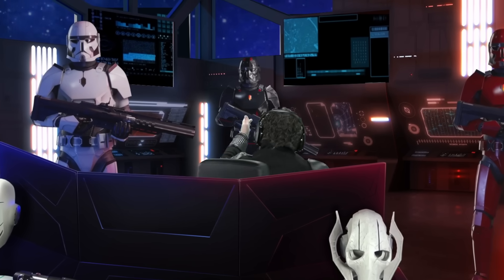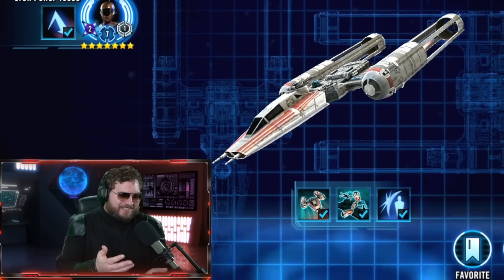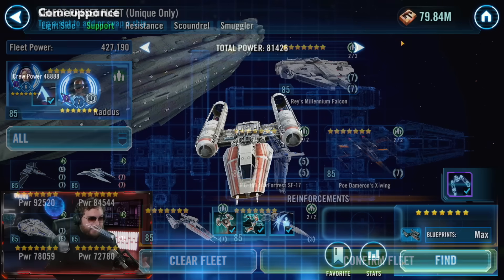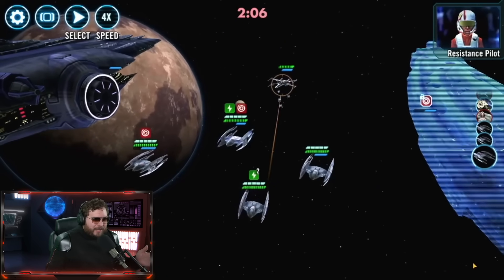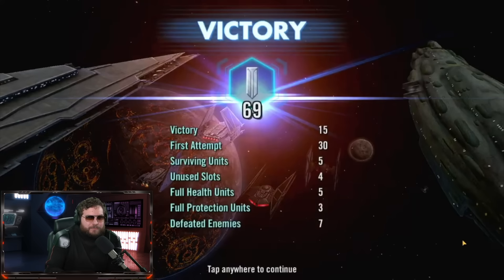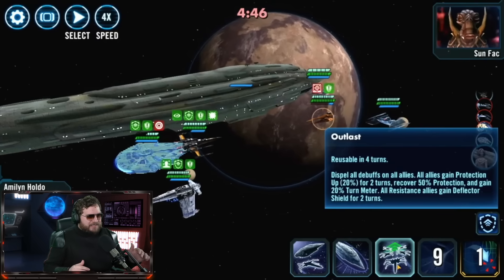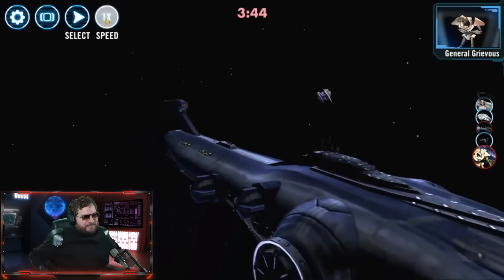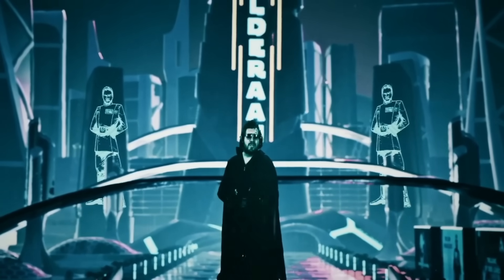The Comeuppance Has Made a BIG Change for Me - 1 Month Later Review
I've seen a pretty significant improvement in my Grand Arena scores since this came to Galaxy of Heroes in 2024.

► Fury Weekend - The Vanishing Pt. II